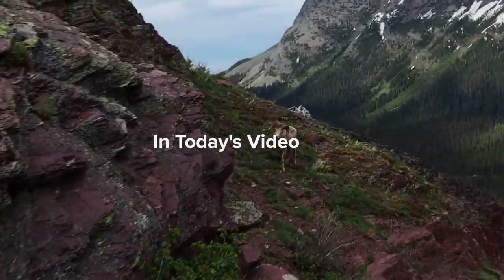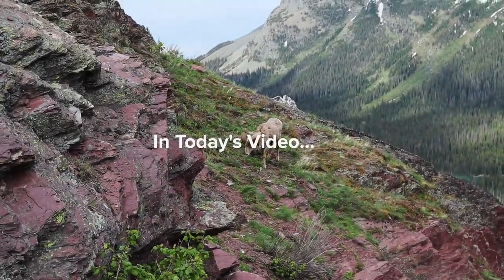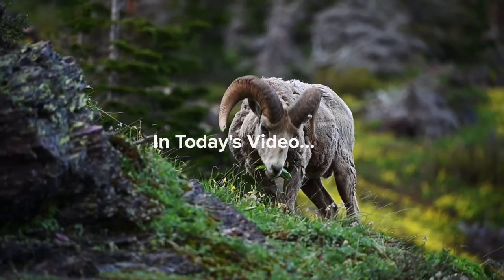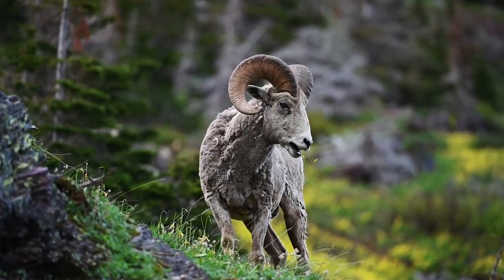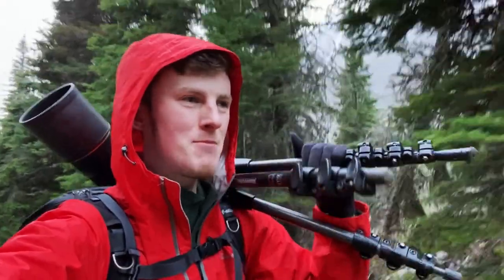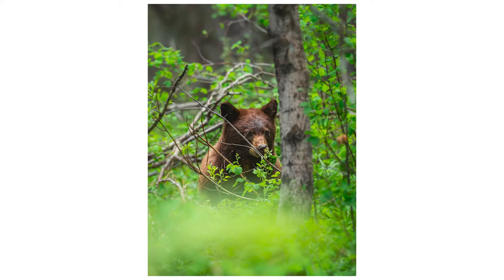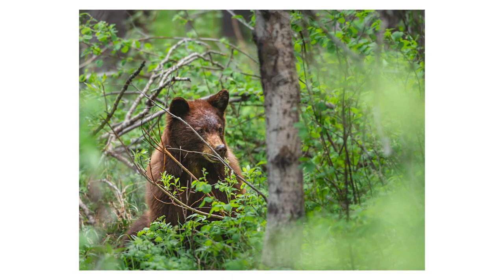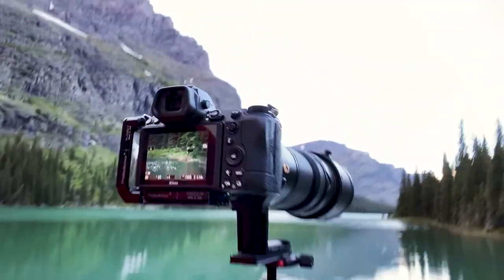Wildlife Photography - Bears, Fox, Bighorn Sheep - Glacier National Park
Welcome back to another video! In today's extra long video I explore around glacier national park for 2 days in search of its elusive wildlife! I spot everything from Bears, Moose, Fox and Bighorn Sheep, the last being one of my favorite encounters while hiking!